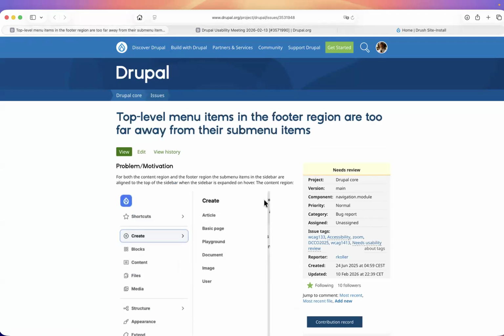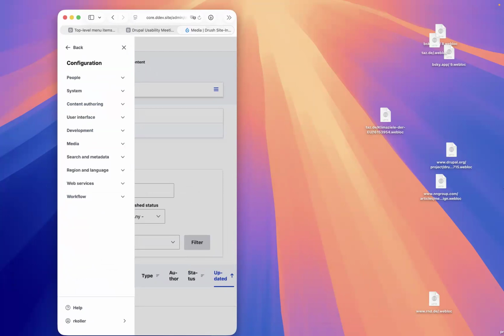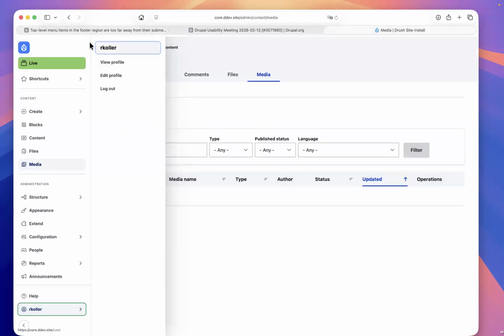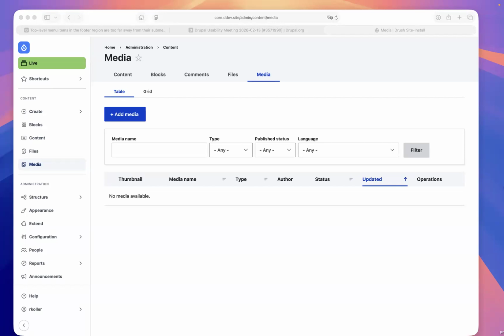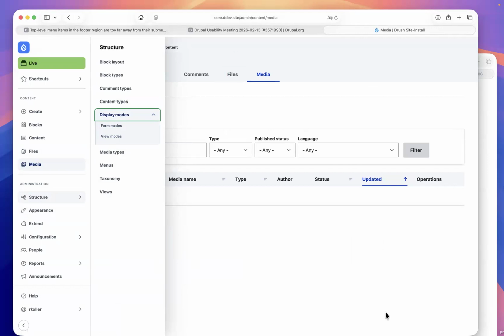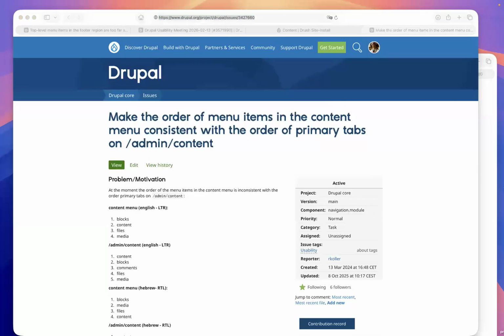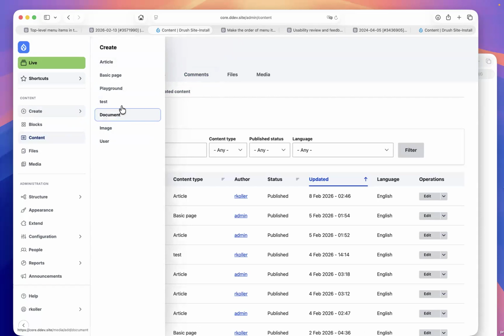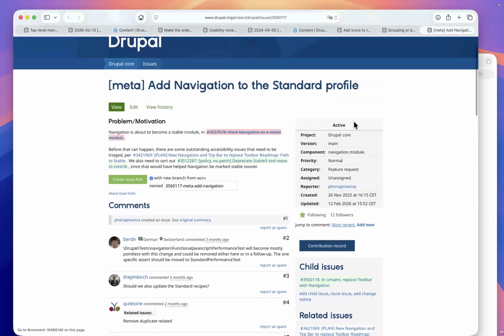Drupal Usability Meeting - 2026-02-13